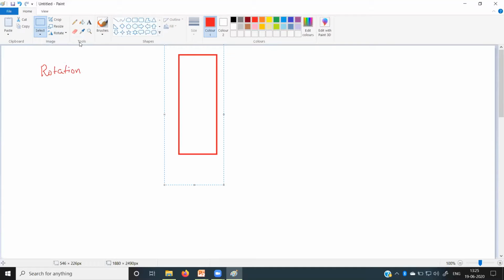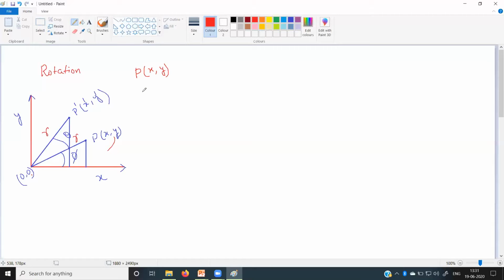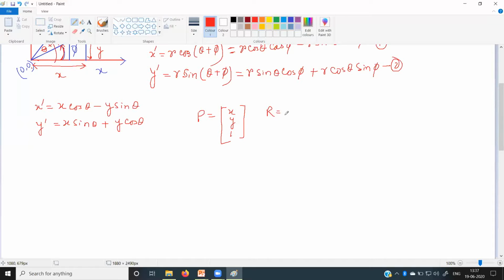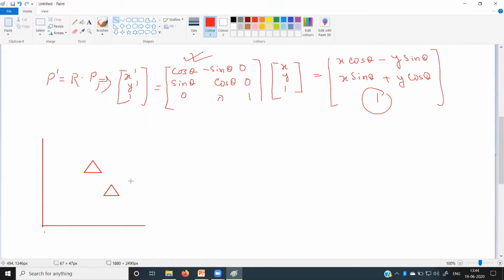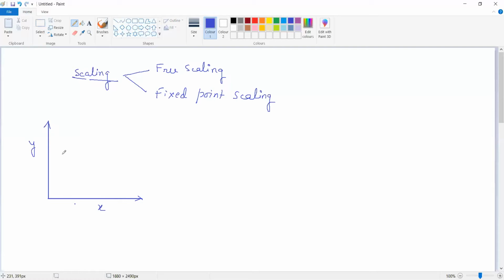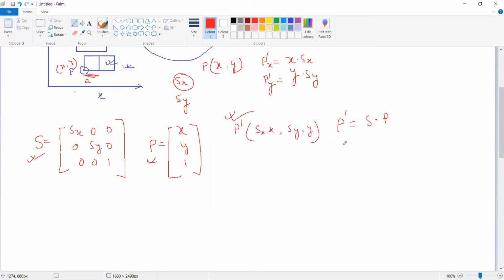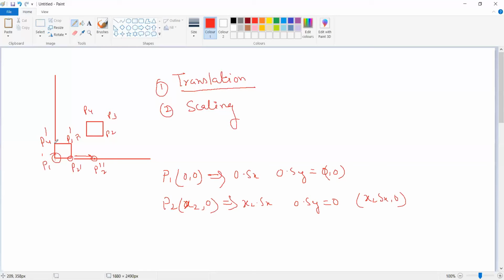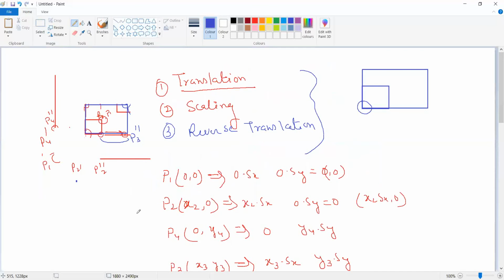2D Transformation- Rotation and Scaling